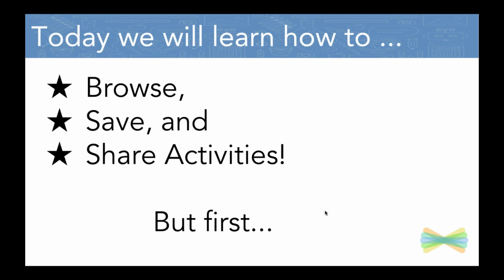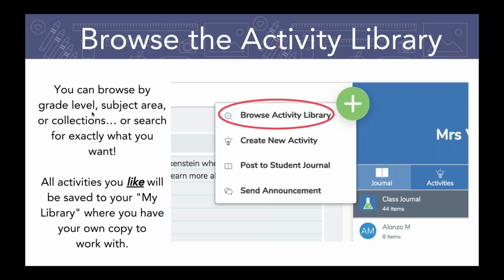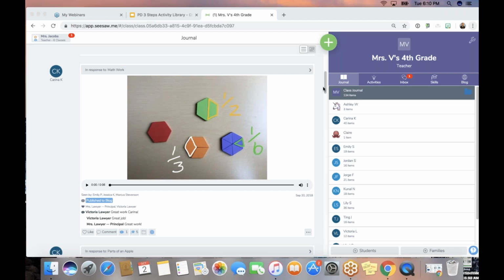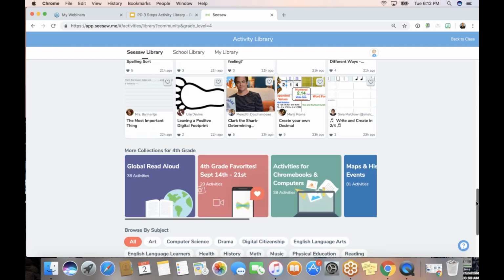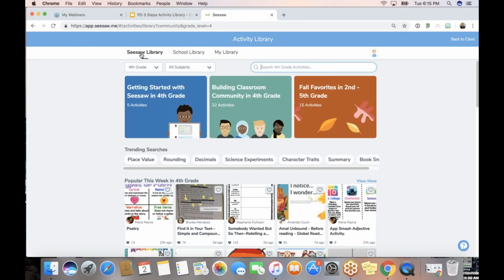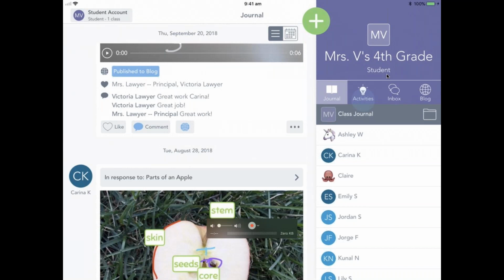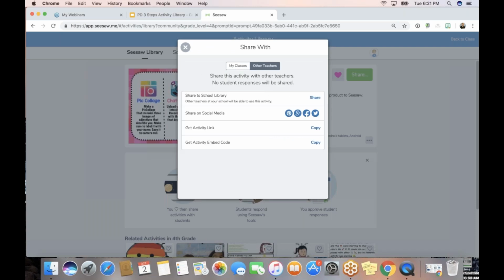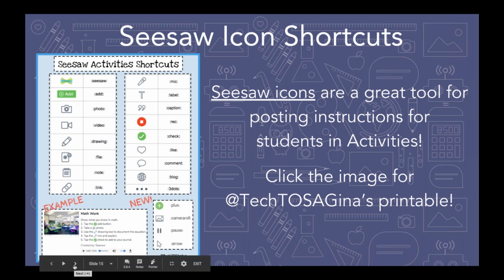3 steps to start using Seesaw's Activity Library - PD in Your PJs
Want to get great ideas for your classes? Find new ways to use Seesaw’s creative tools? Check out Seesaw’s newly expanded Activity Library! Join us for a live demonstration as we show you how to browse, save, and share Activities in Seesaw!

If you are just getting started with Seesaw, make sure you have watched the Brand New to Seesaw training for your grade level.